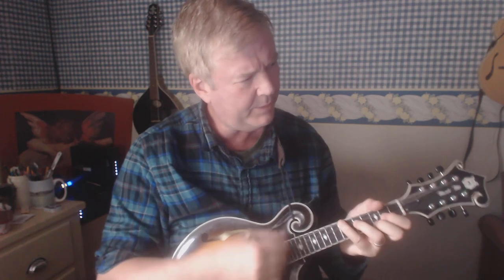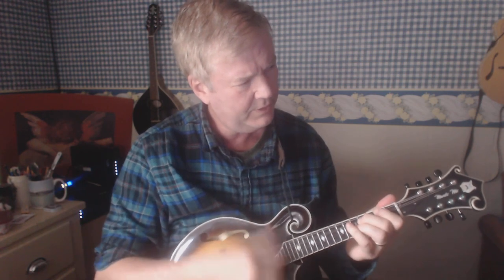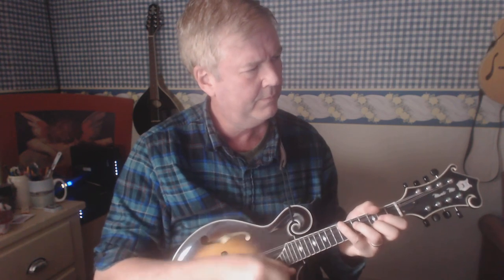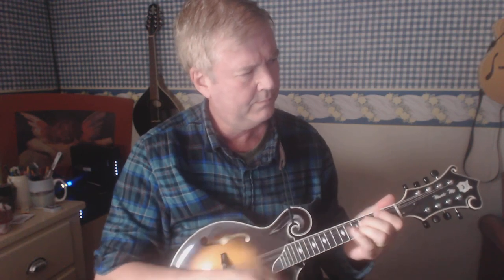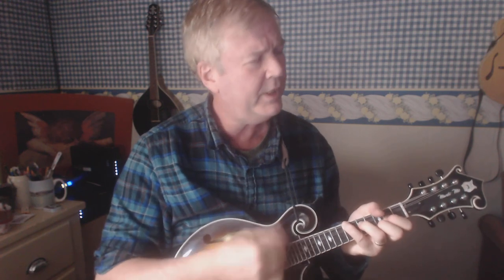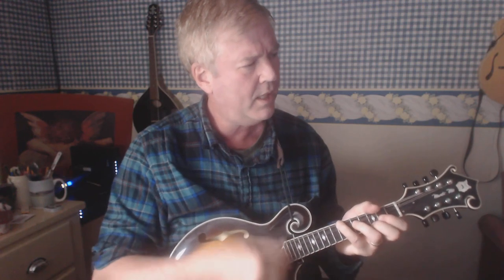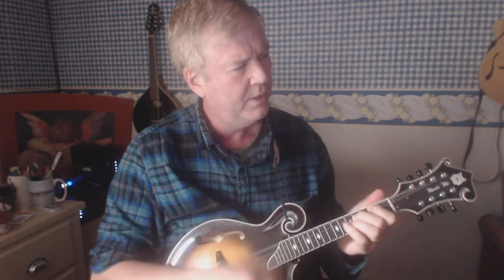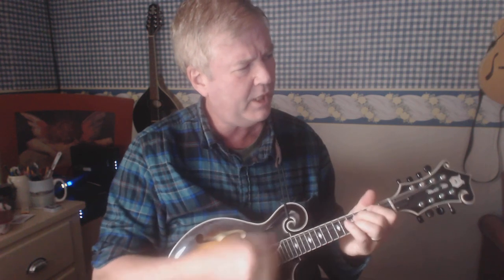Mandolin lesson how to play chords in Bluegrass music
Most mandolin students come to me with the goal of playing bluegrass music.  1/2 of playing the mandolin is melody, so you need to be good at scales and arpeggios.  The other 1/2 is chords.  Here's a video introducing the typical Bluegrass chords and how to play them